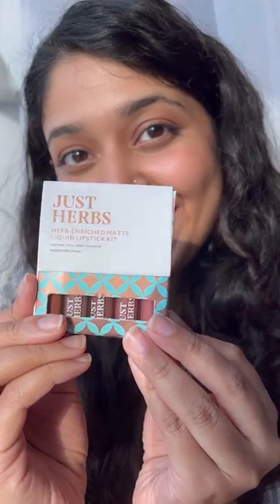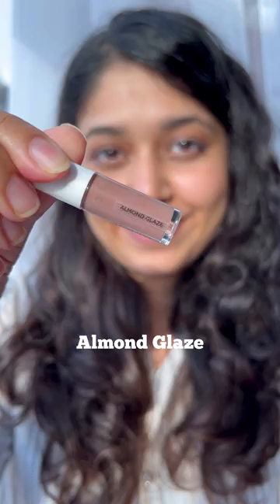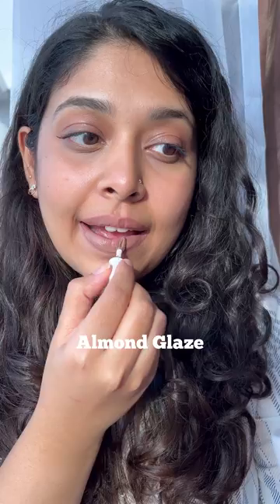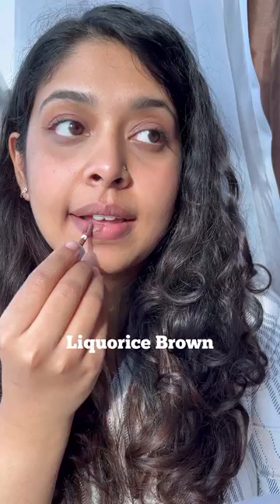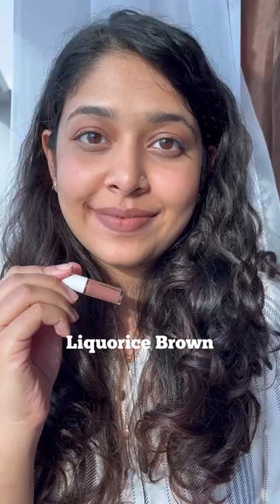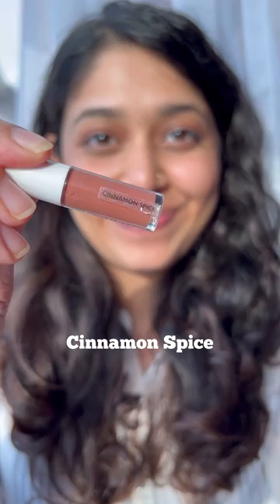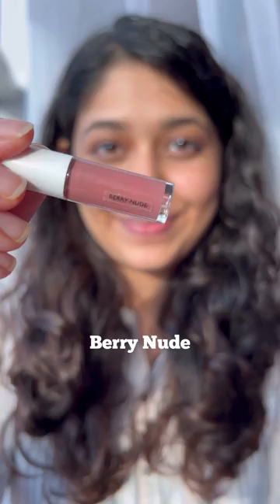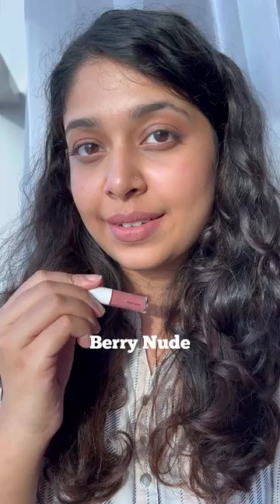✨Nude Brown Liquid Lipstick Swatches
A little something about me:
🔹 Skin type - Dry Combination skin
🔹 Foundation/ Concealer matches -
⚡Nykaa Skin Genius foundation - 03 Warm Sand
🔹 My watch is from Skagen (I get this question way too often!)